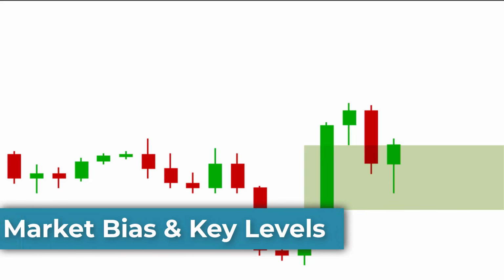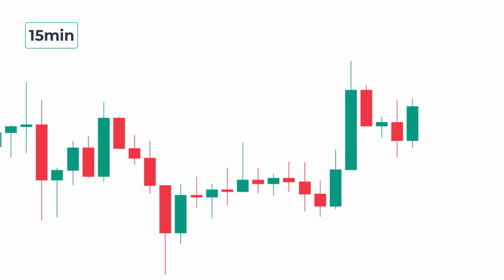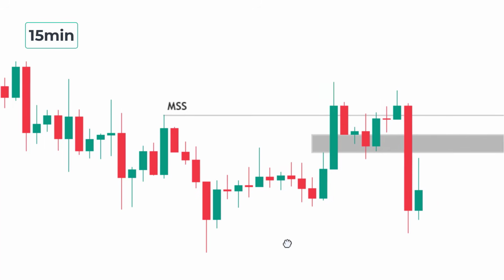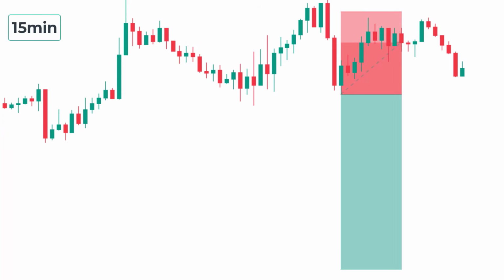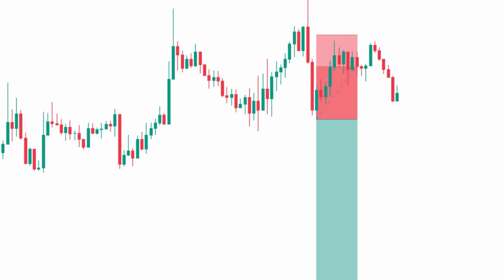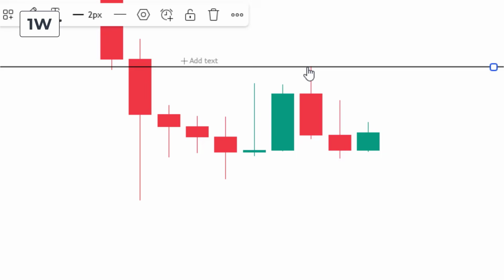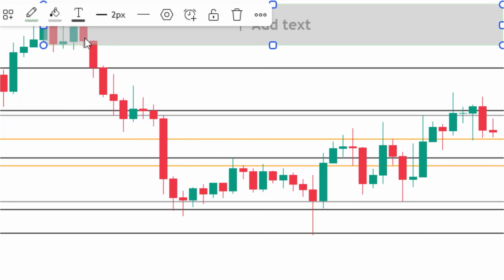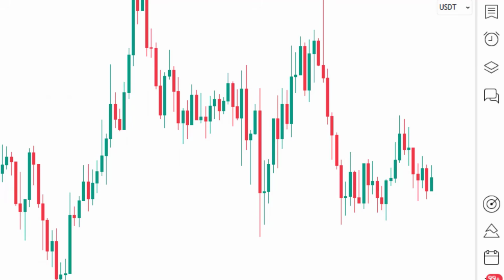Master Daily Bias & Key Levels in 10 Mins (Step-by-Step ICT/SMC guide)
Most traders don’t fail because of bad setups…
They fail because they are trading against the market bias.

In this video, I’ll show you exactly how to identify the correct daily bias and mark key levels the right way using ICT/SMC concepts — so you can avoid low-probability trades and improve your win rate.

We’ll also cover the Optimal Trade Entry (OTE) zone, and how to use it as an exception to the market bias when the conditions are right.

If you’ve ever taken a “perfect setup” that failed…
this video will show you exactly why it happens — and how to fix it.

⏱️ Timestamps

00:00 Introduction
01:25 How to find daily bias
04:05 Optimal Trade Entry zone
06:12 How to find key levels of the chart

How to identify the correct market bias (multi-timeframe analysis)
Why most traders lose by trading against higher time frame direction
How to use Fibonacci OTE (0.618 – 0.786) for high-probability entries
How to mark key levels (HTF support/resistance, liquidity zones)
When it’s valid to take trades against the bias (advanced concept)

🔗 Useful Links

🚀 FREE Telegram Channel (Don’t Miss This)
👉 Daily BTC & Gold Trade Setups

💰 Trade on Bybit (Up to $6135 Bonus)
👉 Trade Crypto, Forex, Metals & Stocks

💳 Bybit Visa Debit Card
👉 Withdraw Your Profits Easily (Global Support)

🤖 AI Voice Disclosure

This video contains AI-generated voice narration to provide clear and consistent explanations.
All concepts, strategies, and analysis are created by the instructor.